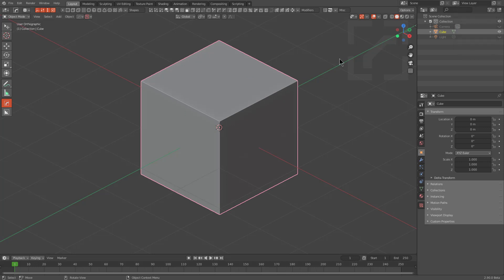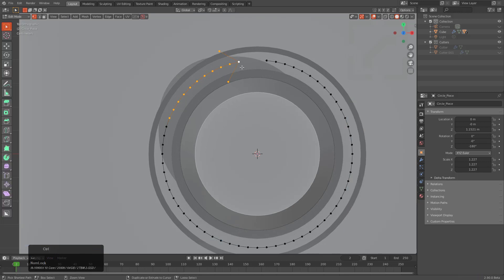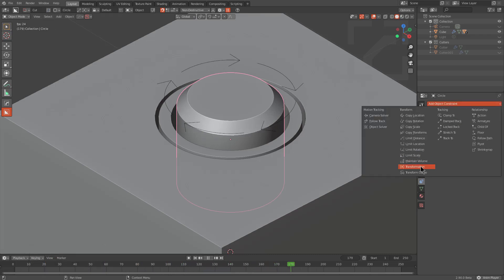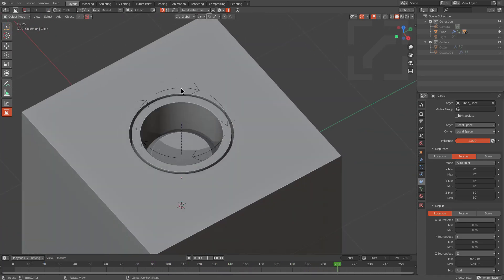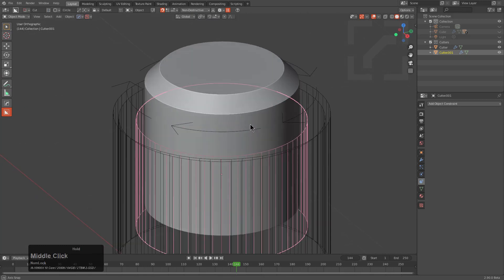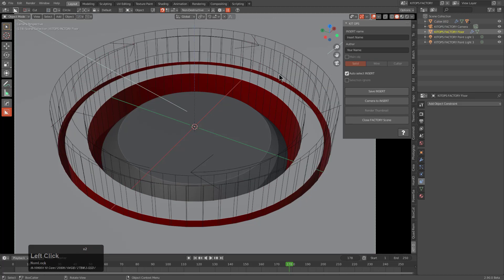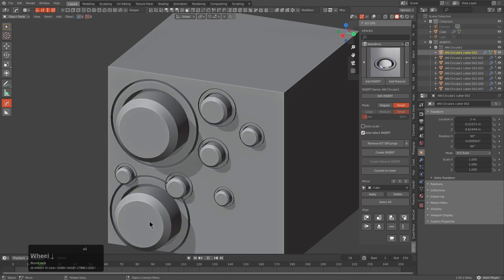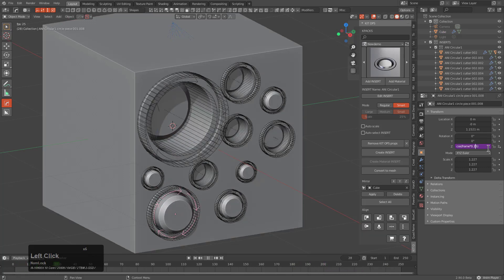kitops2 - Creating Your Second Animated Insert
Driver used cos(frame*0.15) - it's a classic.

In this video I want to try to get users using drivers with inserts to get animated effects. This is the most basic approach to the topic I could come up with. I hope to see some inserts getting sent to pound town.